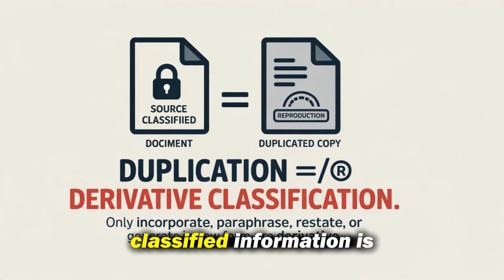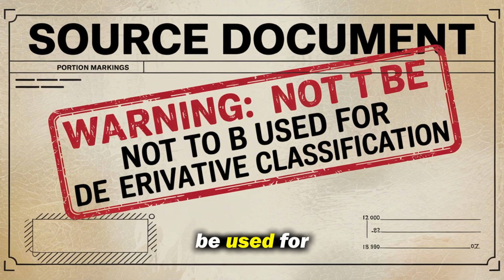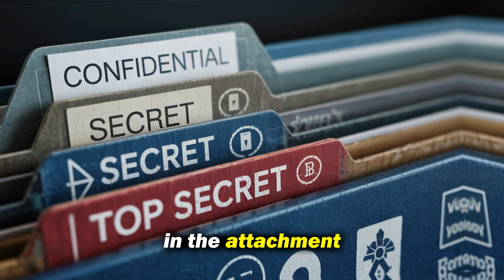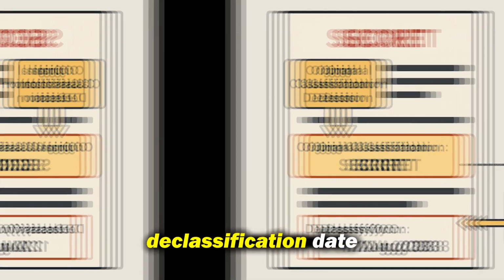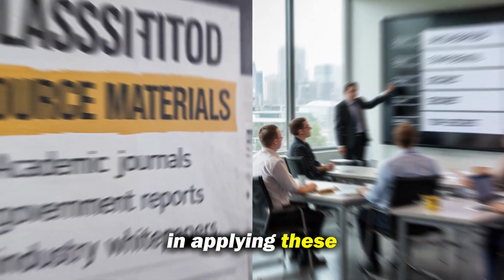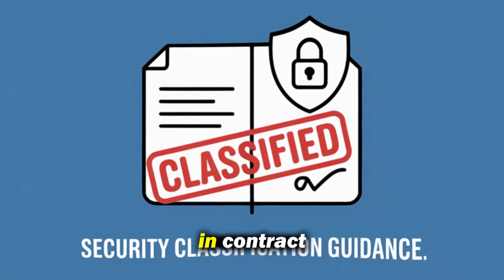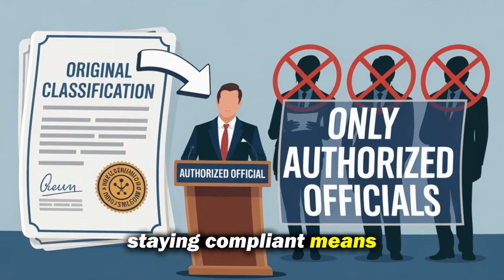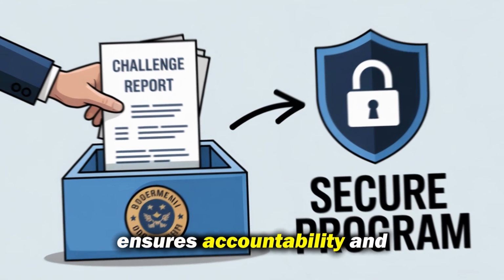NISPOM CFR 117.13 Explained | Self-Inspections & Internal Reviews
This video covers CFR 117.13 of the NISPOM, which requires cleared contractors to conduct self-inspections and internal security reviews to ensure ongoing compliance.
In this lesson, you’ll learn:
What self-inspections are required under NISPOM
How often reviews should be conducted
Areas that must be evaluated during a self-inspection
Why proactive internal reviews help prevent security violations
This video is part of the FidumVee NISPOM Review Series, created to help FSOs and security professionals build strong, sustainable security programs through continuous compliance.
🔔 Enable notifications for upcoming sections